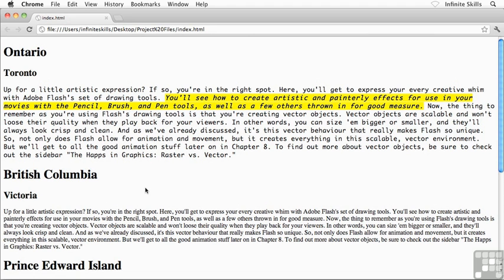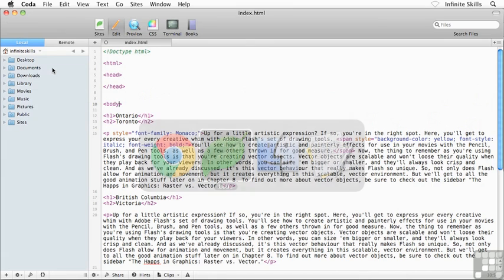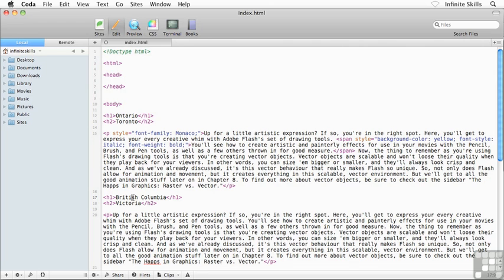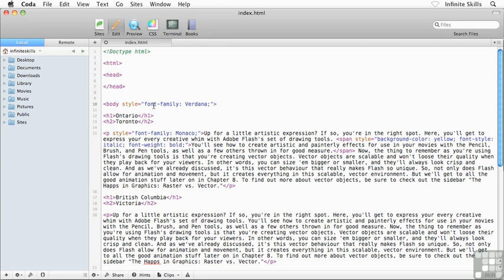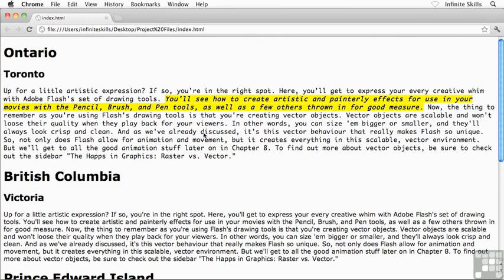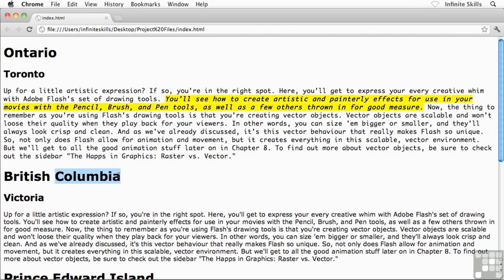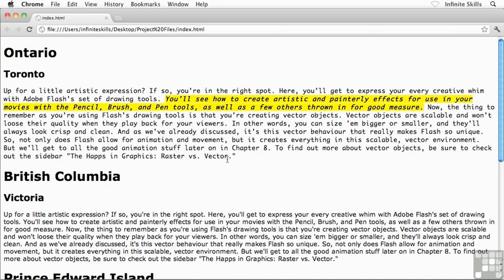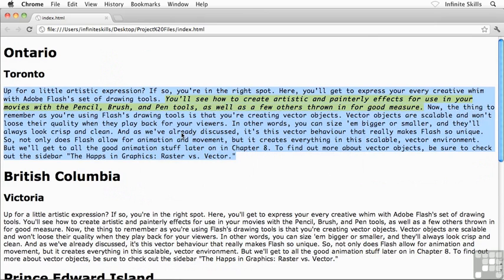Lecture 18 Setting A Document Wide Font‏ Free Cascading style sheet CSS Tuts by Aamir Nadeem in Engl